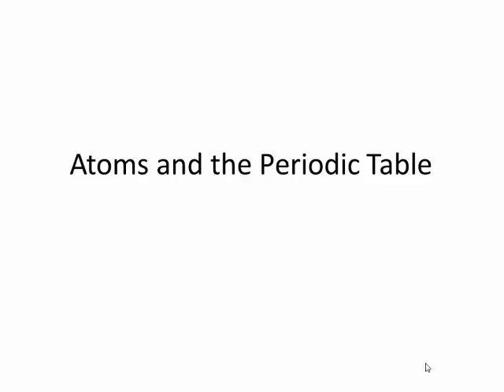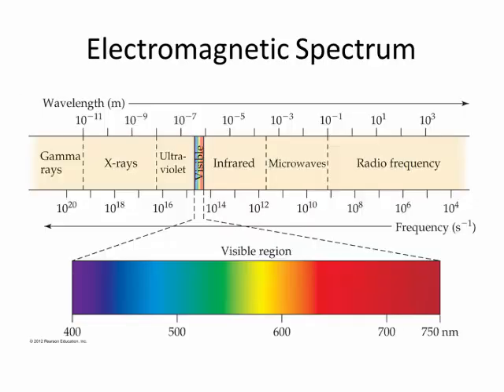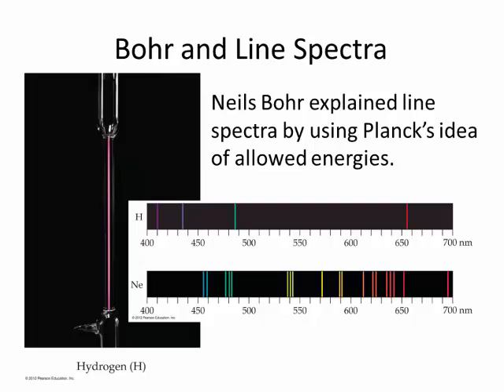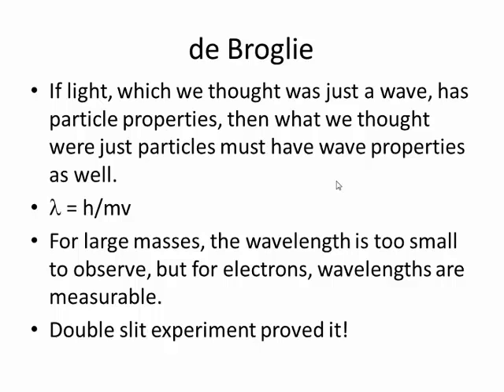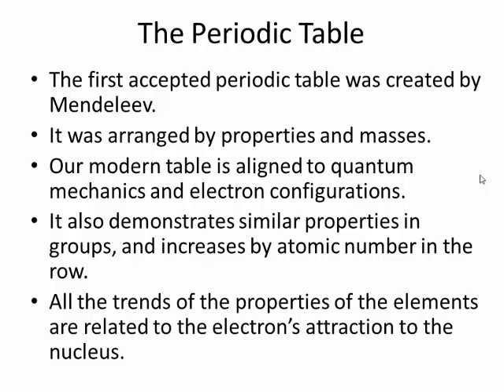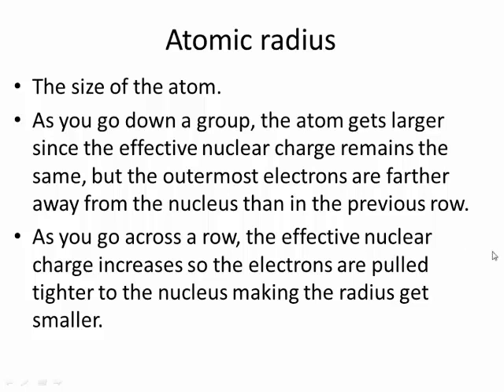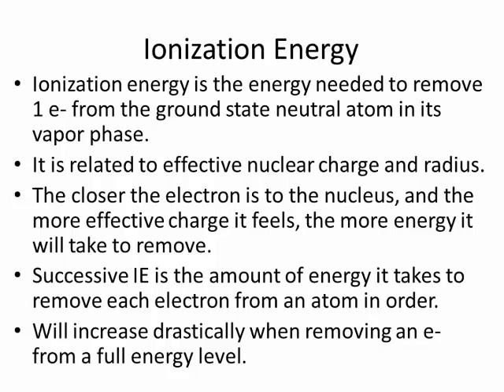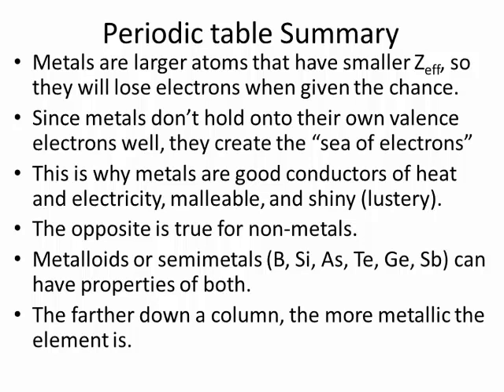Atomic Theory and the Periodic Table VODcast (AP Chem)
VODcast from Mr. Christopher Luck, served over a decade (2012-24) of AP Chem students from Souderton Area High School. Works with Chapters 6 and 7 (Brown LeMay 12th ed). Free to distribute with permission from author.